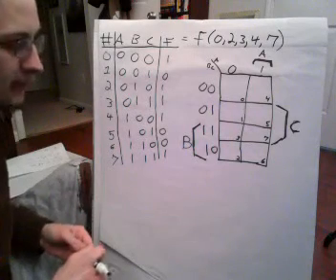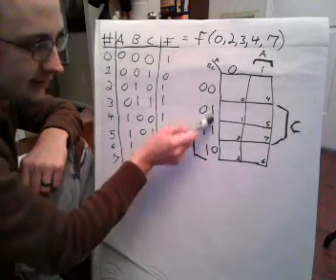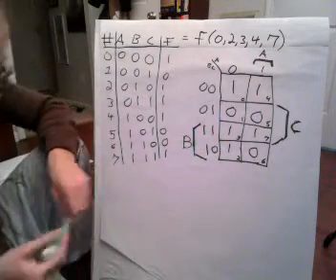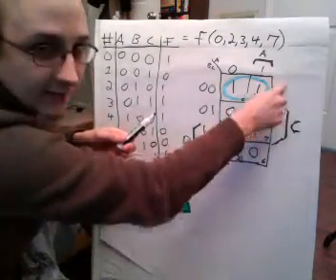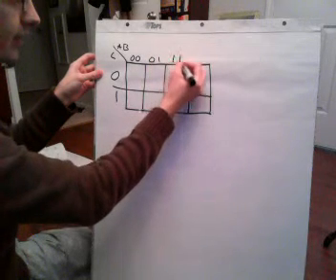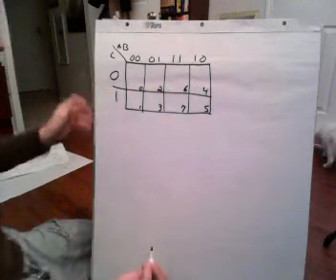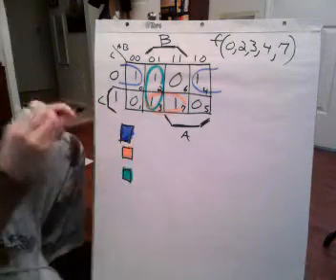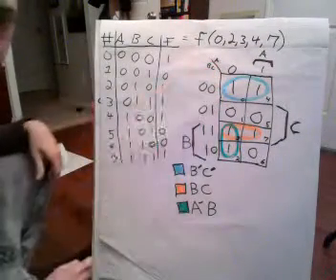3 input k map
This is an introduction and example of how to use a 3-input Karnaugh map to simplify a boolean expression (or truth table). this also shows that the order and orientation of the bits doesn't matter, as long as your are consistent.  This means keeping track of which "row number" from the truth tables equates to which "element number" in the k-map.